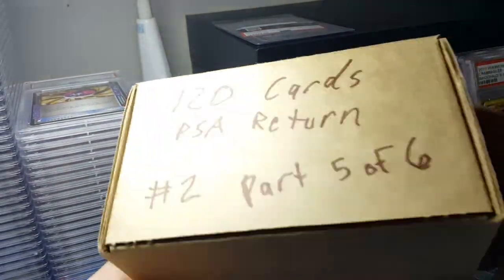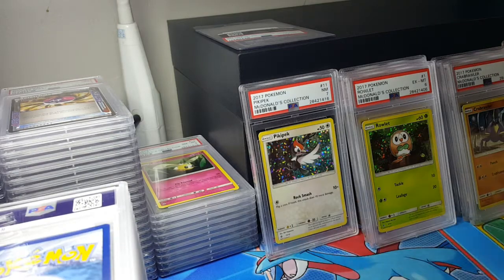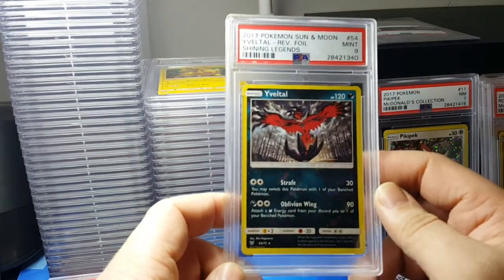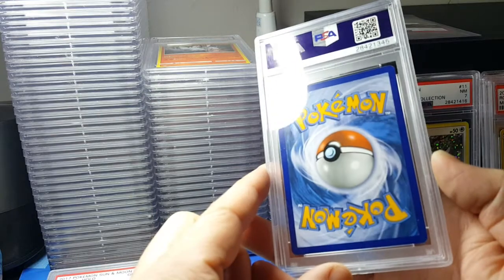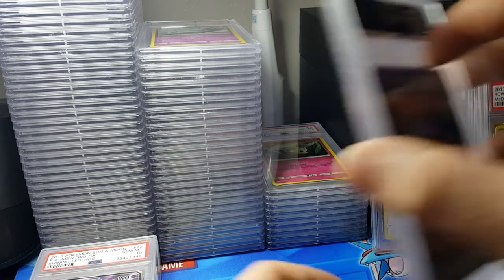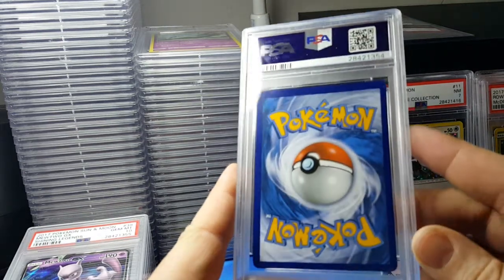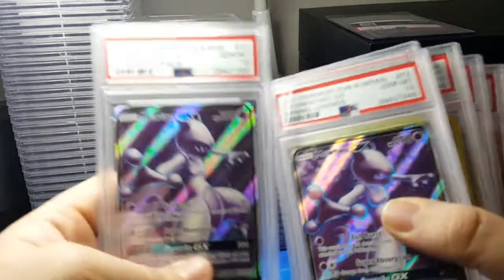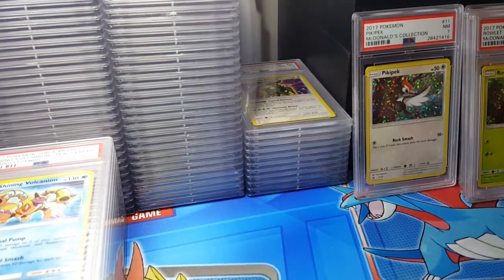HUGE!! 120 Card PSA Return # 2 (Part 5 of 6) Lot's of 10's!!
Hey guys i finally got my PSA Submission #2 returned to me!! I am very excited to see what i get!! I have 6 boxes they sent me so ill be opening this in 6 parts!!

Here is a link to the submission video so you can see what i sent: